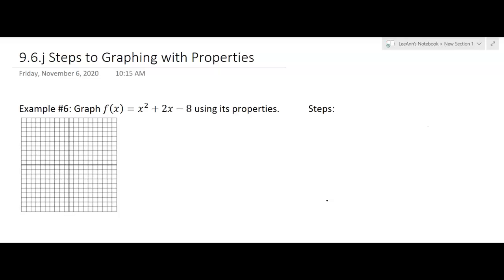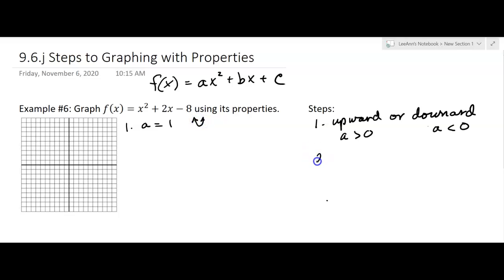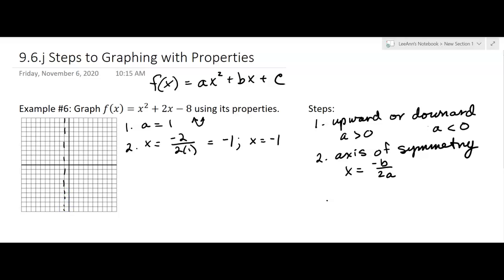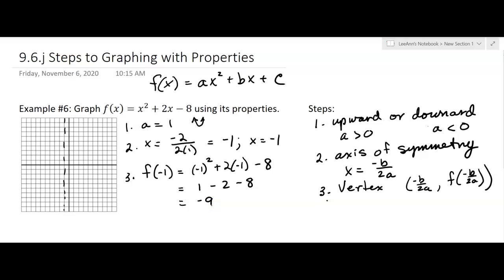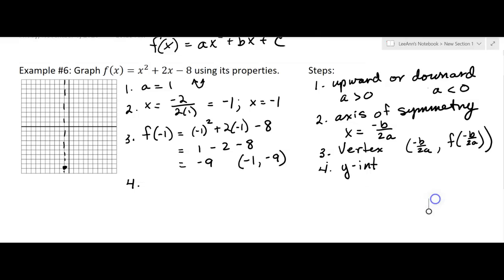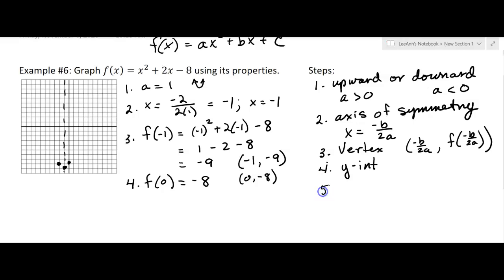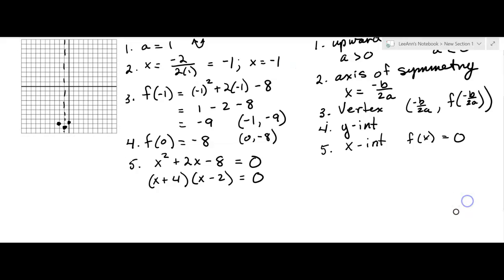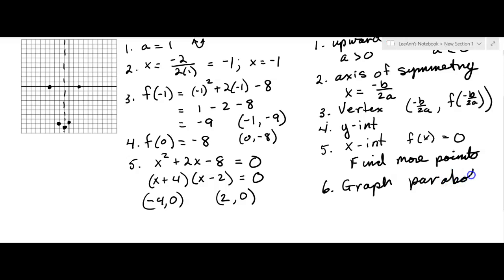9.6.j Steps to Graphing with Properties